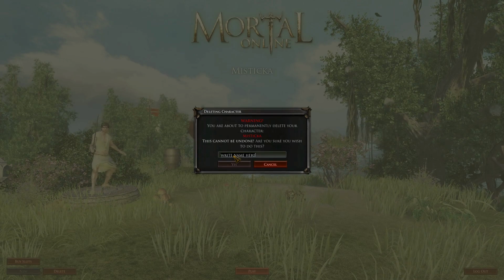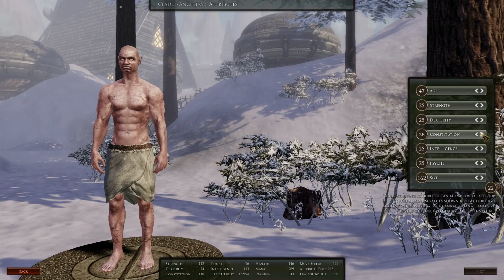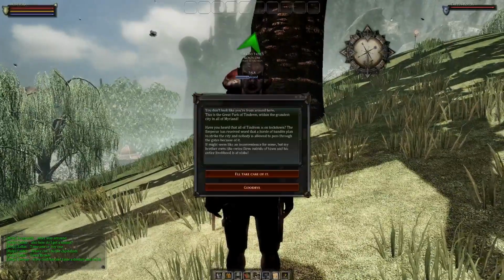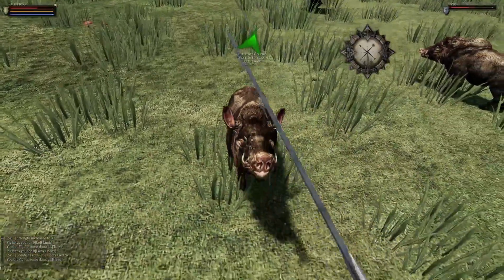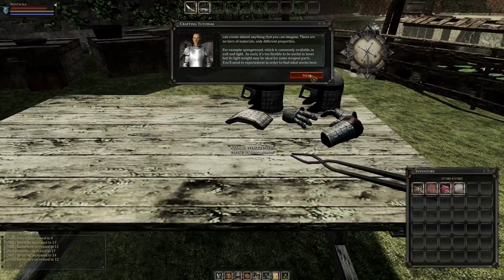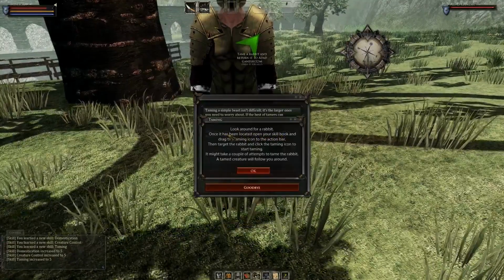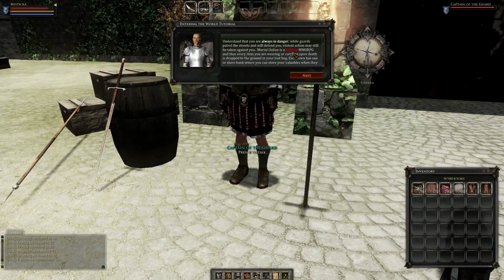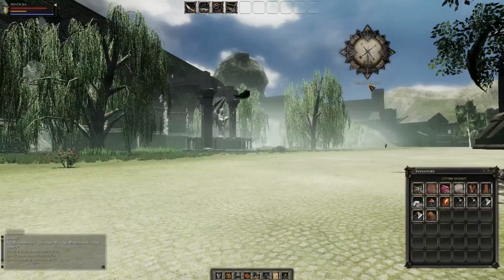Press play - Mortal Online - Beginner tutorial - Ep1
Mortal online gameplay video (absolute beginner tutorial) Episode 1